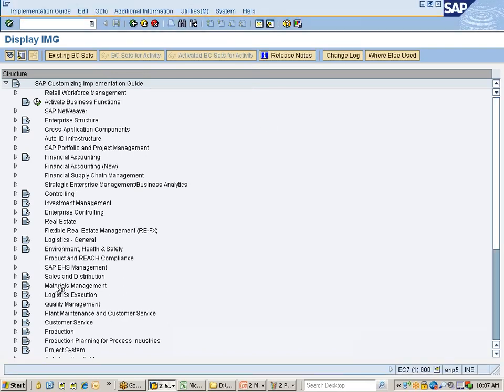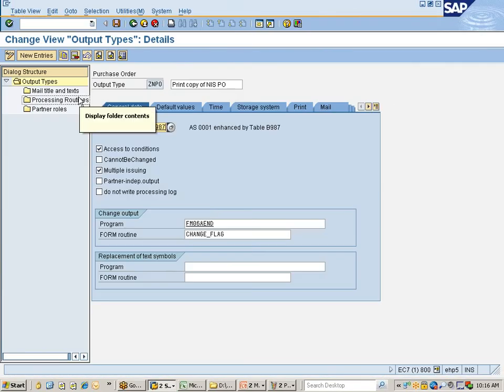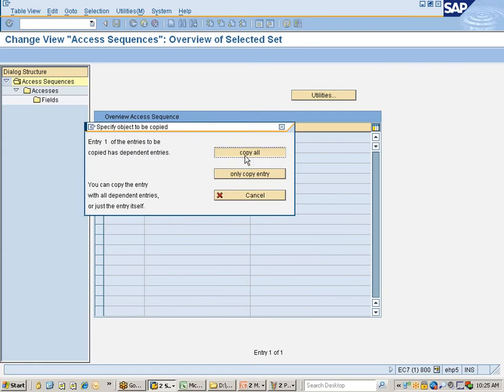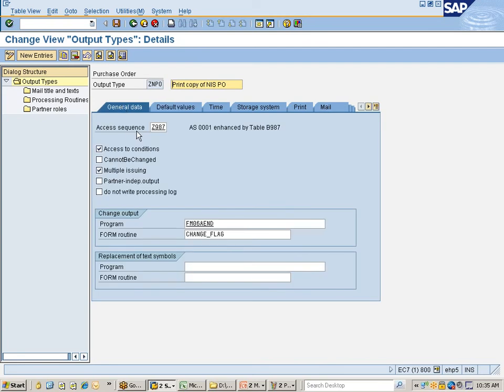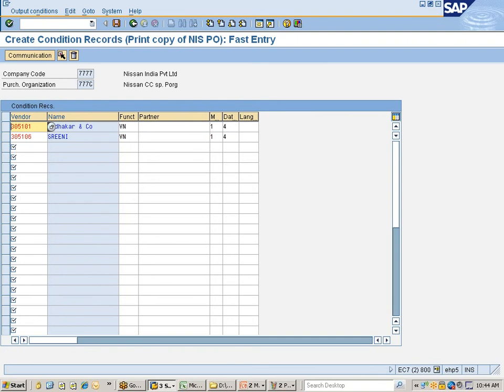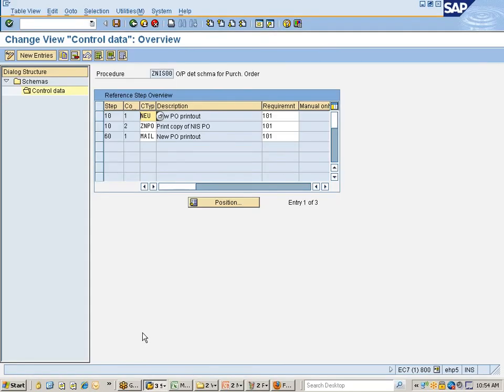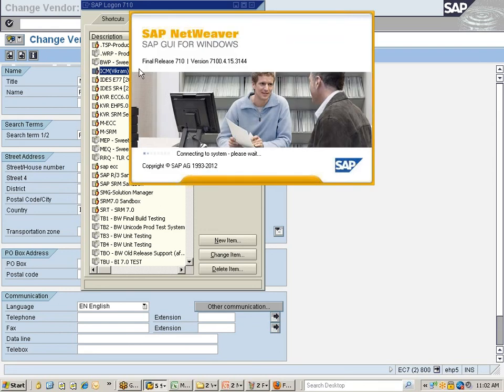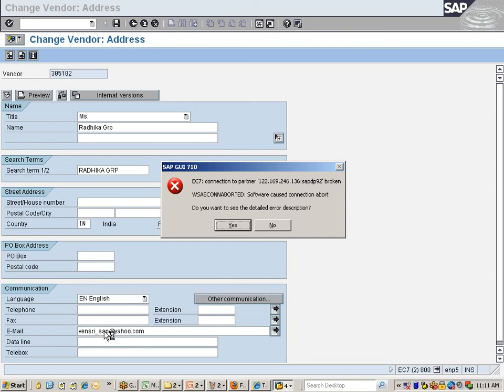SAP MM session -8 Condition technique part 3